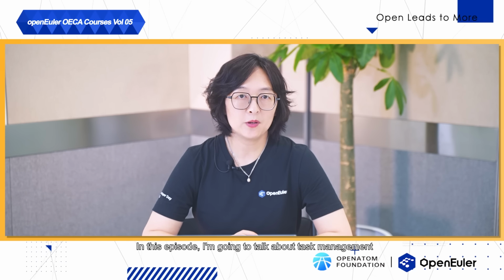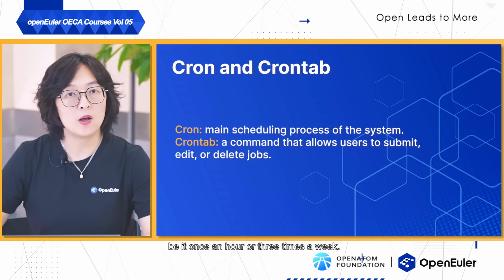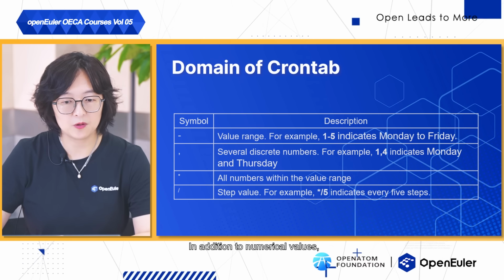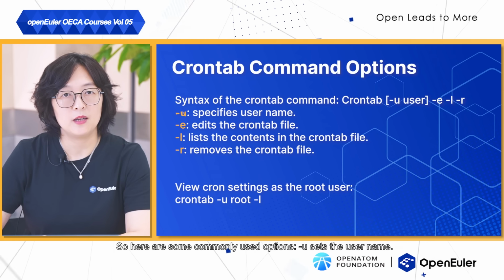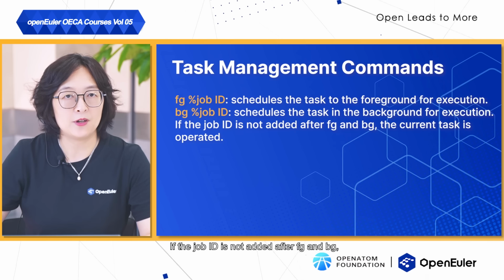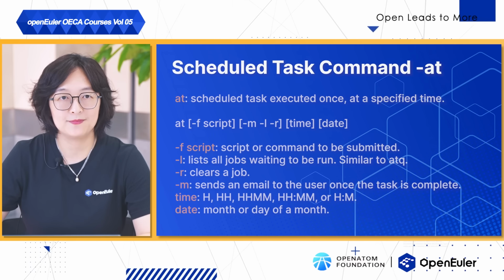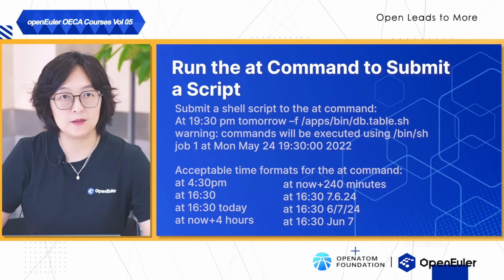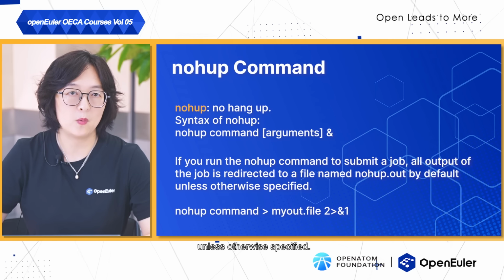openEuler Tutorials | OECA Courses Vol 05 - System Service Configuration and Management (2)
Boost your productivity with openEuler! 🧐Dive into our latest openEulerTutorials and learn how to manage and schedule your tasks using 𝐜𝐫𝐨𝐧𝐭𝐚𝐛 file, 𝐚𝐭 command, and 𝐧𝐨𝐡𝐮𝐩 command.🚀